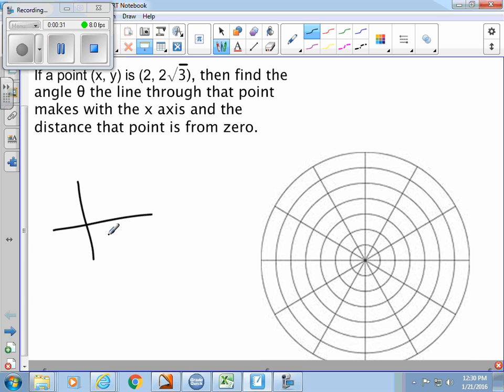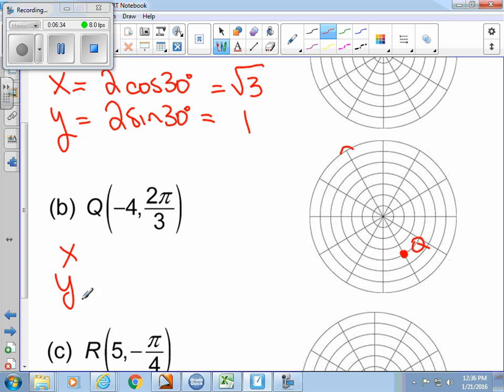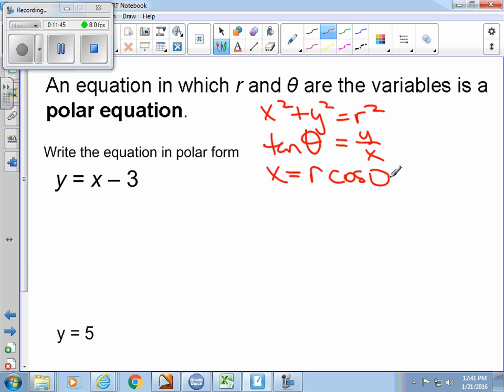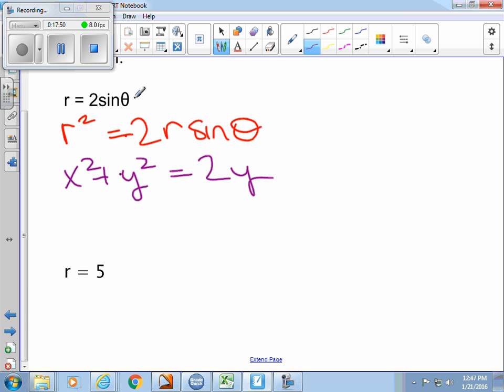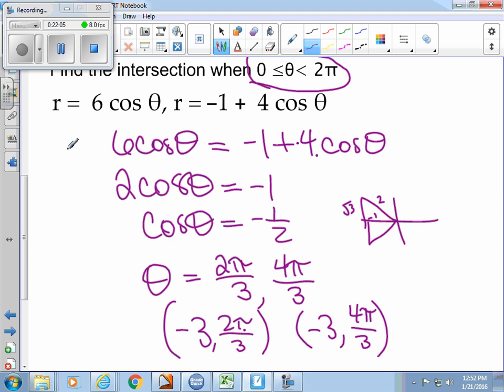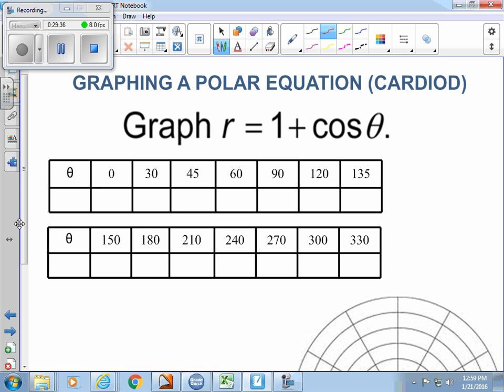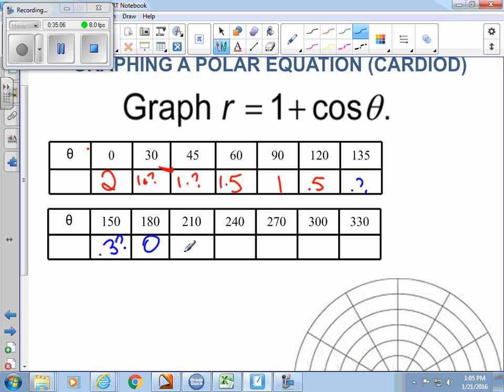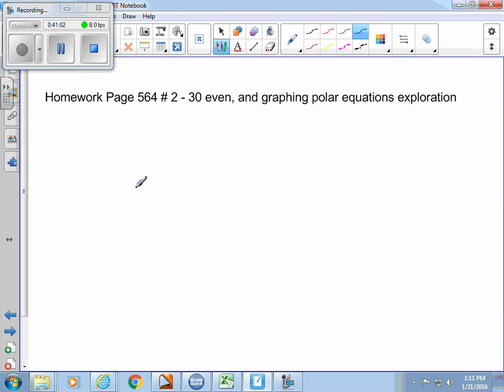January21 0111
Description